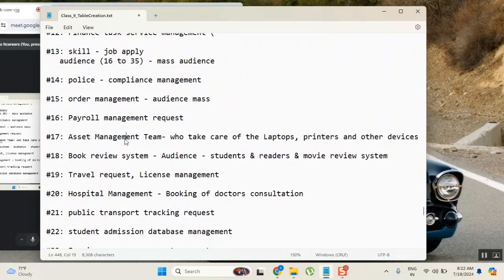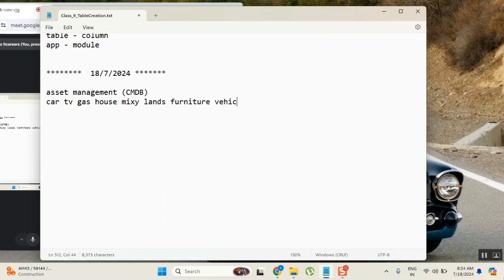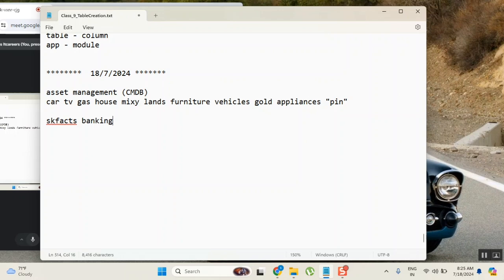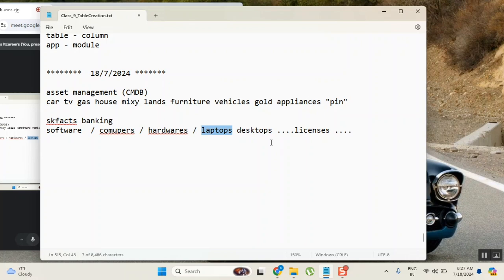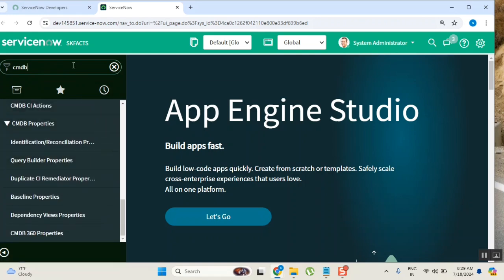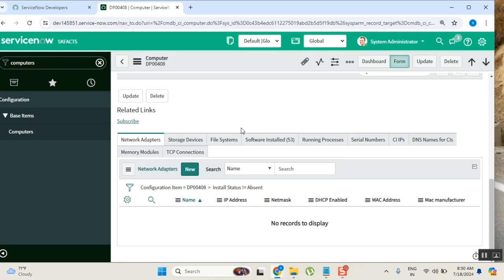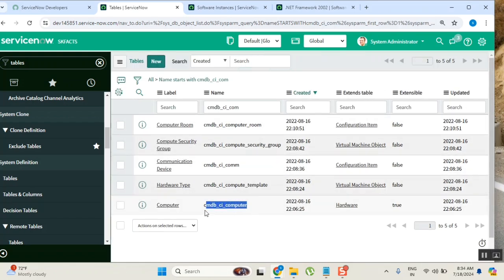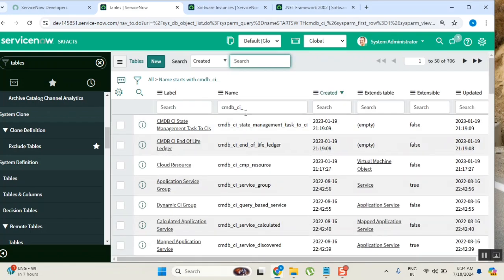What is CMDB || what is Asser management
what is cmdb
what is asset management

servicenow interview experience sharing
Servicenow Interview Questions Answers

servicenow developer,
servicenow integration,
servicenow training,
servicenow helpdesk,
servicenow adda,
servicenow admin interview questions and answers,
servicenow api,
servicenow application development,
servicenow atf,
servicenow architecture,
servicenow bangalore,
servicenow branding,
servicenow cmdb,
servicenow catalog,
servicenow company,
servicenow change management,
servicenow csm,
servicenow client script,
servicenow community,
servicenow catalog item creation,
servicenow discovery,

servicenow edureka,
servicenow explained,
servicenow events,
servicenow employee center,
servicenow esignature,
servicenow grc,
servicenow gyan,
servicenow grc demo,
servicenow gliderecord,
servicenow glideajax,
servicenow github,
g_scratchpad servicenow,
atul g servicenow,
servicenow hrsd,
servicenow hyderabad,
servicenow hindi,
servicenow itsm,
servicenow in telugu,
servicenow interview,
servicenow javascript,
servicenow job opportunities,
servicenow jobs,
servicenow java,
servicenow job interview questions,
servicenow kida,
servicenow knowledge management,
servicenow knowledge,
servicenow learning,
servicenow ldap,
servicenow notifications,
servicenow now mobile app,
servicenow navigation,
servicenow now mobile app configuration,
servicenow orchestration,
servicenow overview,
servicenow portal,
servicenow ppm,
servicenow portal development training,
servicenow projects,
servicenow platform overview,
servicenow reports,
servicenow support,
servicenow scripting,